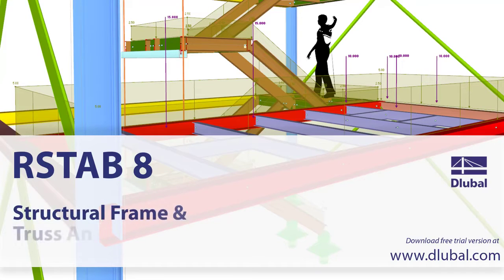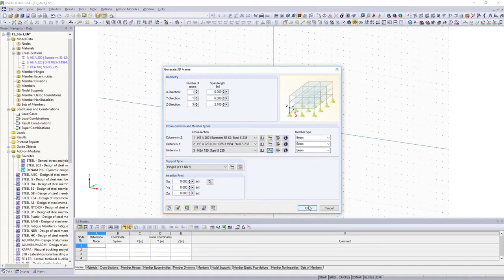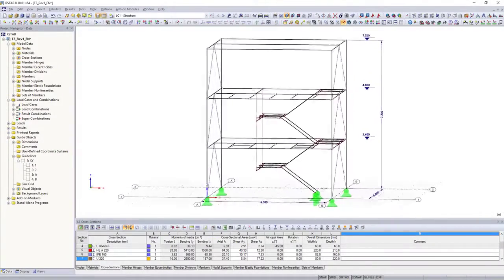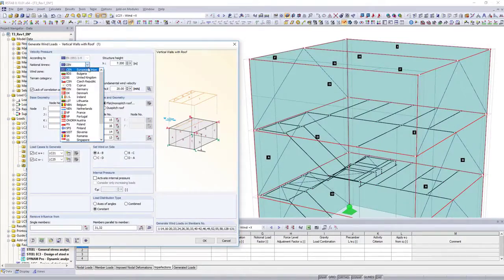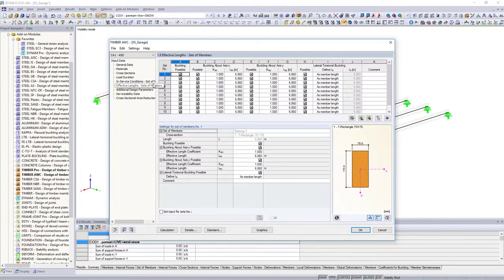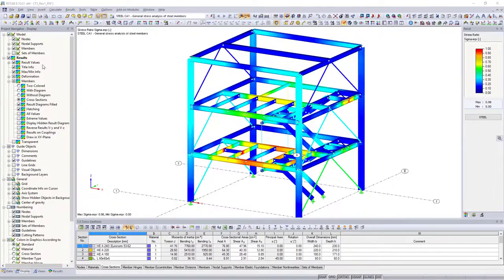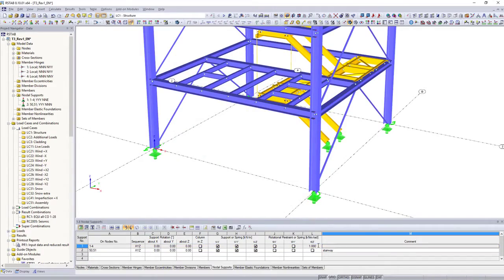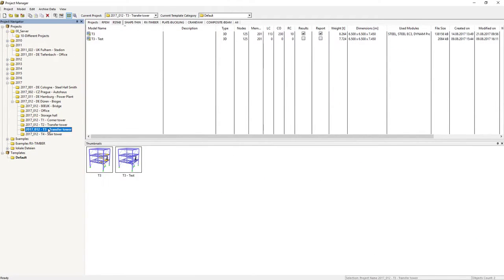[EN] Dlubal RSTAB 8 | Introdução ao programa de cálculo de estruturas de barras e pórticos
O RSTAB é um programa de análise estrutural adequado para o cálculo de estruturas de barras 2D e 3D em aço, betão, madeira, alumínio e outros materiais.

Neste vídeo introdutório é explicado em 5 minutos o funcionamento do software de análise estrutural RSTAB, as opções disponíveis e a interface de utilizador básica. Este pequeno vídeo oferece uma visão geral de todo o processo de dimensionamento, desde a introdução inicial do modelo e o dimensionamento assim como até à documentação final e o relatório de impressão.

A melhor forma de explorar o RSTAB é testando-o facilmente.
► Faça o download da versão de teste gratuita de 90 dias